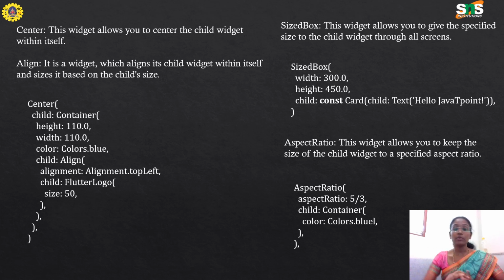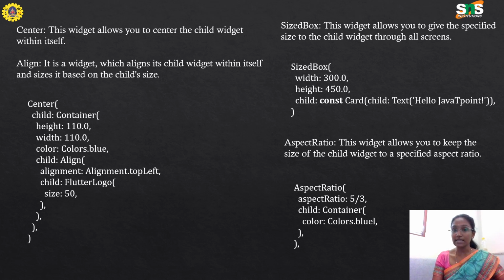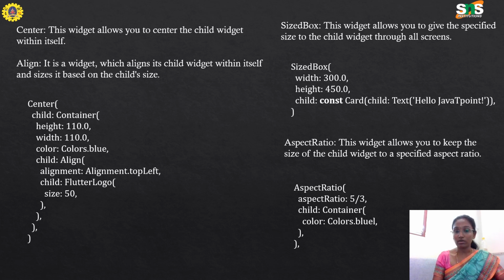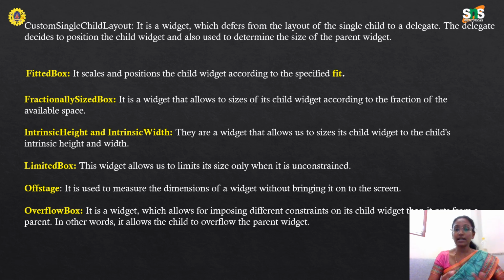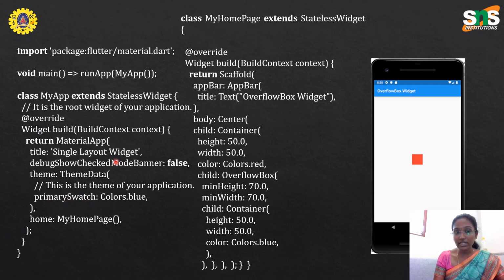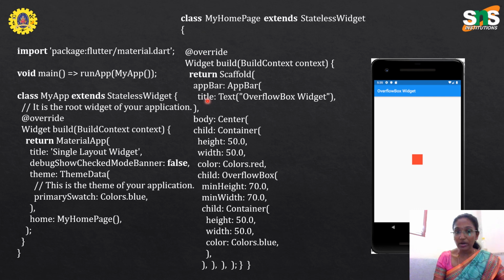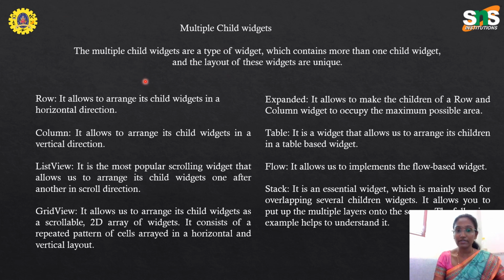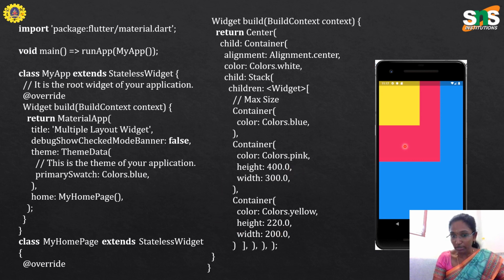Widgets 2 |SNS Institutions | Haripriya R